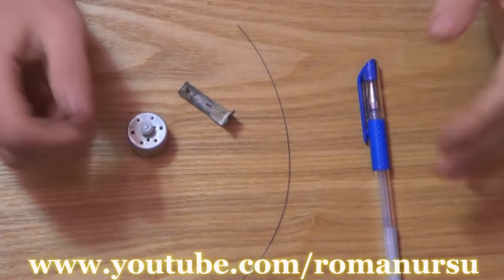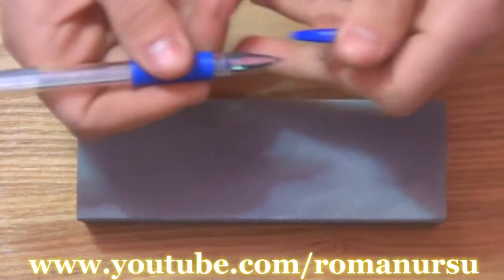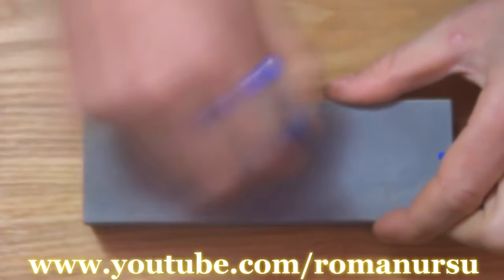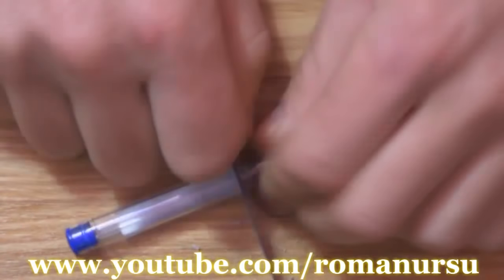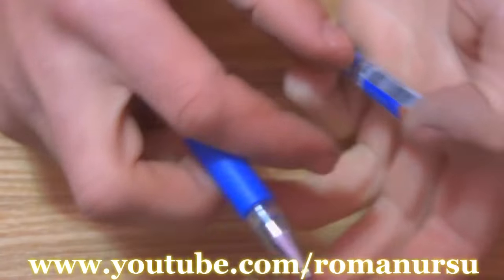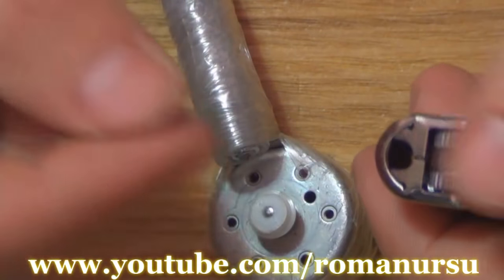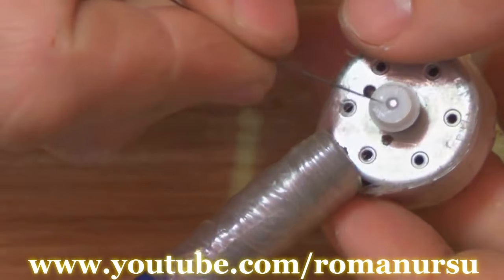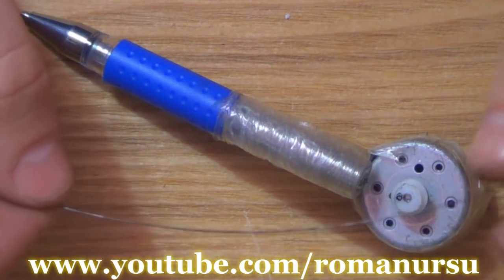HOW TO MAKE A MINI TATTOO GUN / TATTOO MACHINE | TUTORIAL